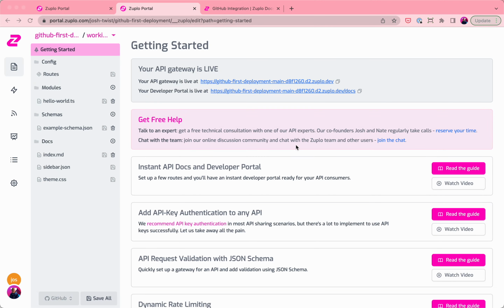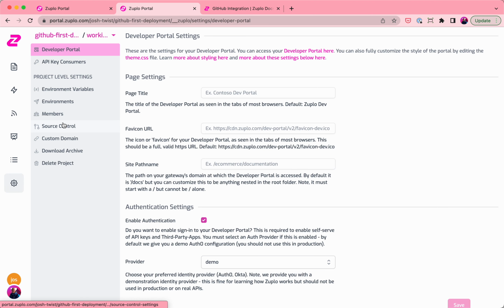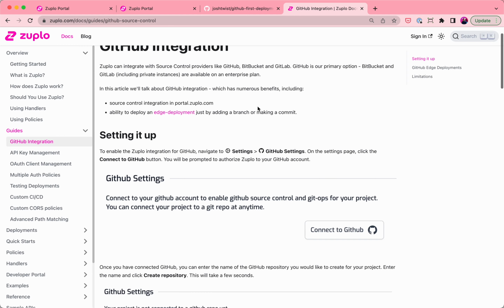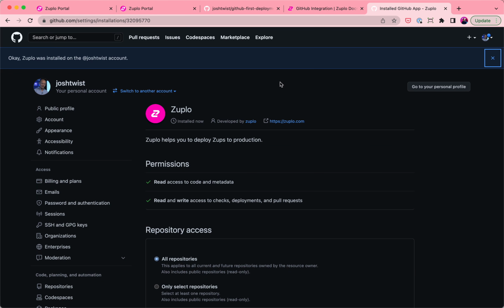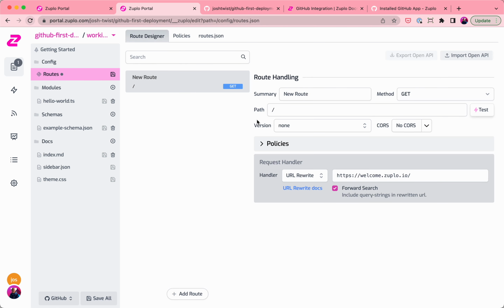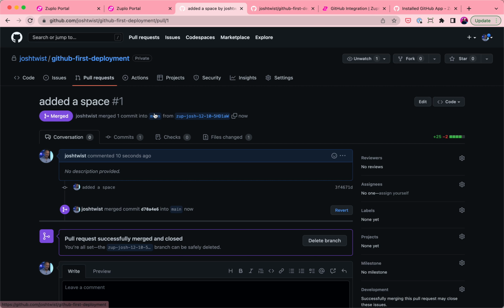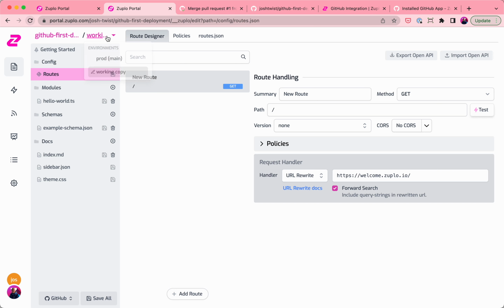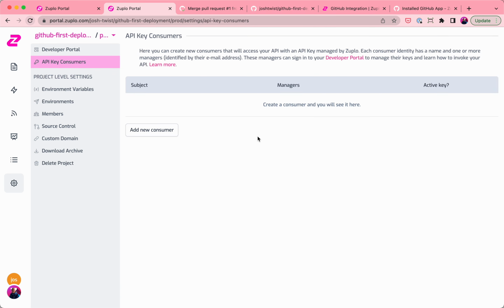Setting up your connection GitHub and your first edge environment!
In this video, we show you to setup your connection to GitHub and deploy your first edge environment using the GitHub deployer.